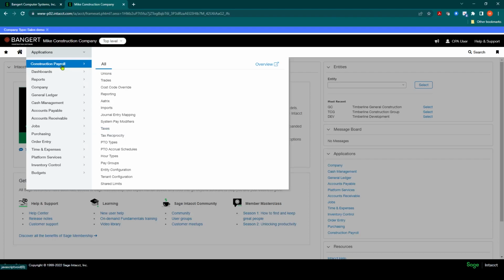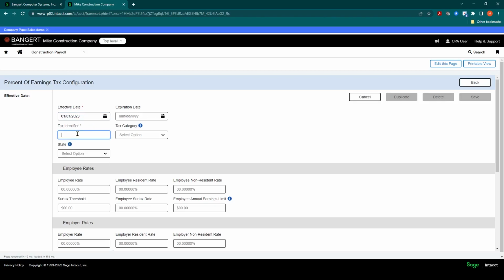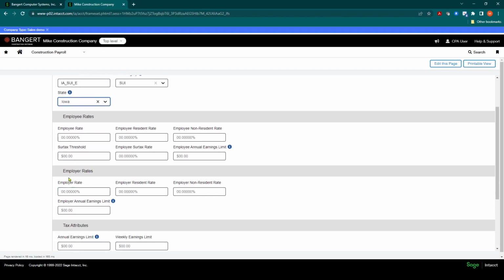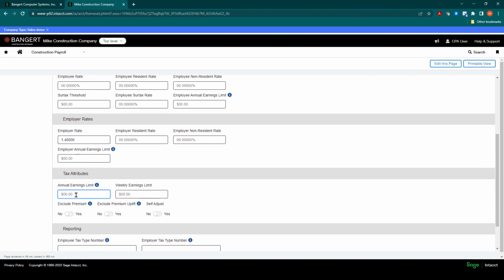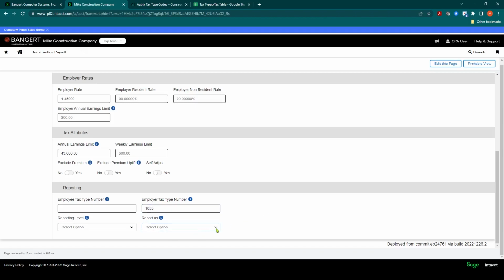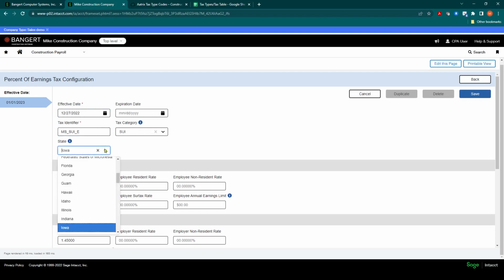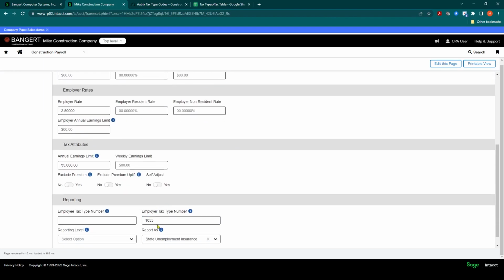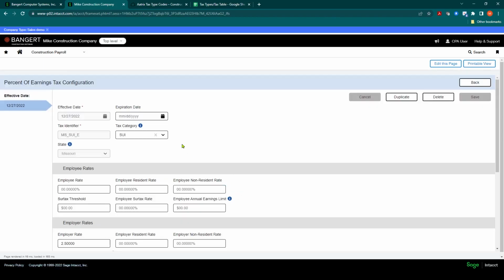How to Set Up State Unemployment Taxes for Sage Intacct Construction Payroll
In this video, we walk you through setting up state unemployment taxes for the Sage Intacct Construction Payroll Module.